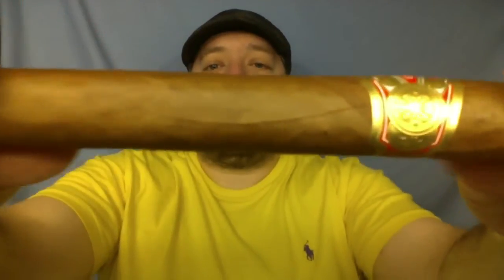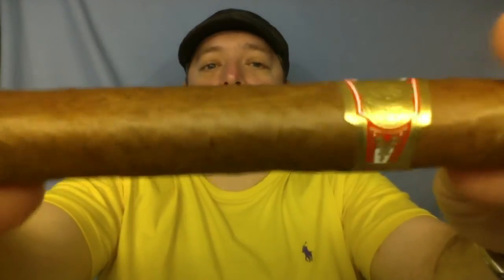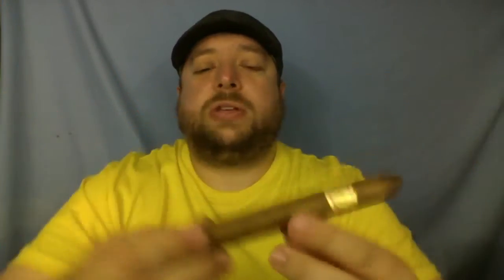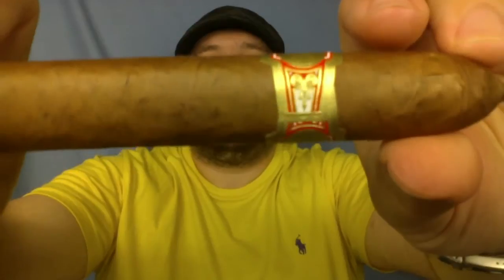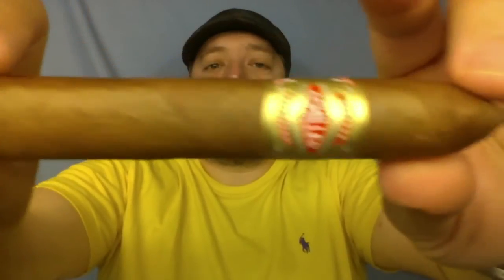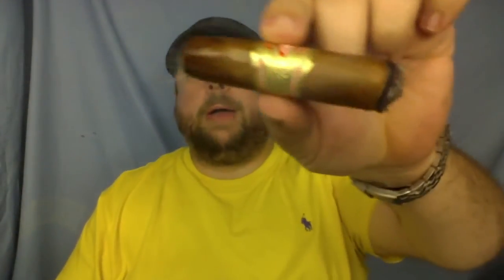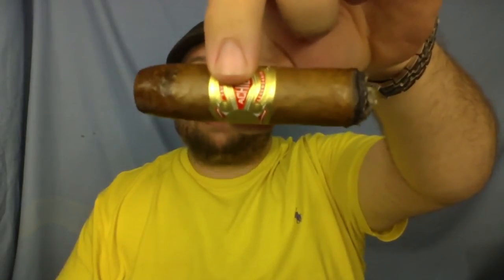Curivari Achilles Eternos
In 2013, Curivari introduced the Achilles as a stronger line to its already impressive line up of cigars.  The Nicaraguan puro was given more ligero to boost its body while still retaining a well rounded flavor profile.  Released in three sizes, the cigar will be re-released 4 times a year on a limited run.

Eternos: 6 1/4" x 52
Gloriosos:  5 3/4 x 56
Heriocos:  5 1/4 x 50

All retailing for under $10.00, I was given the Eternos by my friend Armando Ortiz of Crescent City Cigars for a review.  Armando was quite impressed by the blend and really thought I would love it.  Well, he was right.  The cigar was well constructed and burned quite evenly putting off a lot of smoke.  The flavors weren't overly complex, but they were very good.  At the onset, I got notes of black pepper, cedar and a hint of sweetness.  As the cigar reached the midway point, the sweetness developed in a more caramel like flavor and also developed a citrus note that I can best describe as grapefruit.  The reason is that the citrus flavor had a slight sour note like grapefruit that actually worked very well with the caramel sweetness and spice.  As the cigar neared the end, the caramel subsided along with the grapefruit note leaving me with a spicy, cedar flavor.  All in all, quite a good smoke.  Highly recommended.